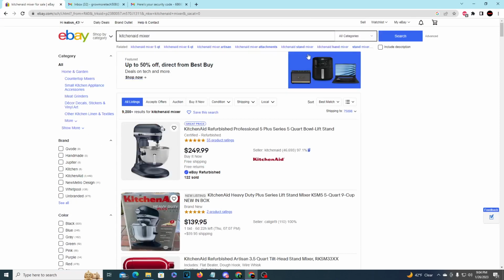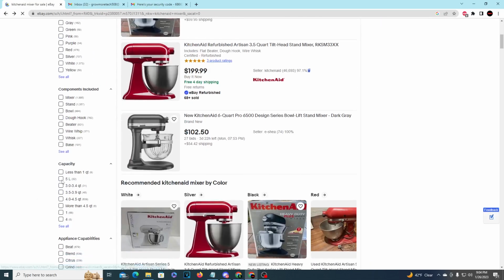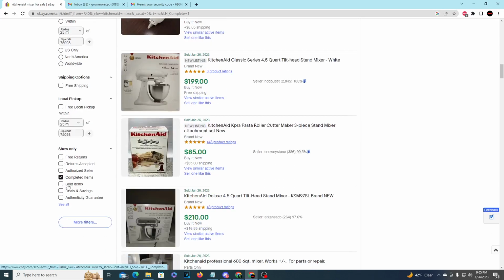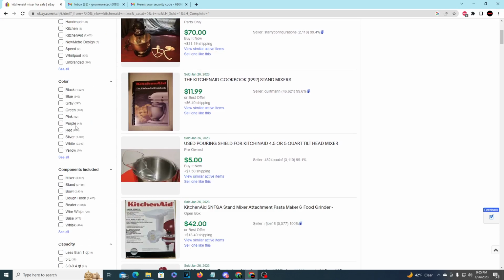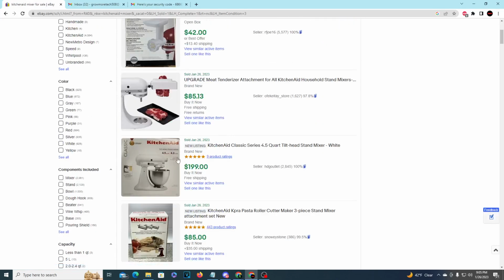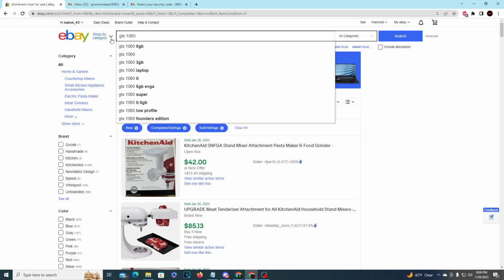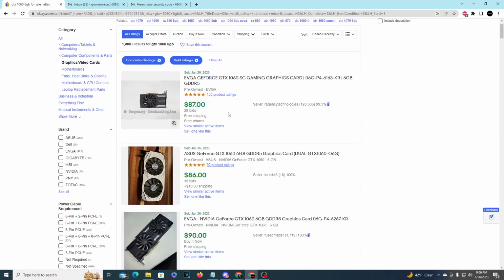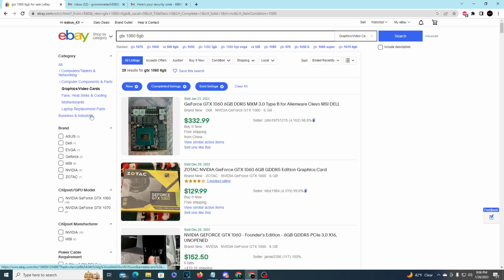How to look at sold or completed items on ebay 2023